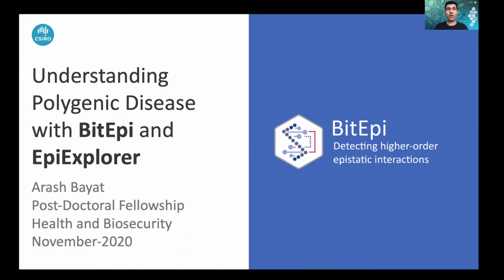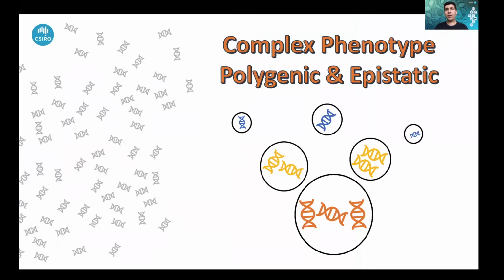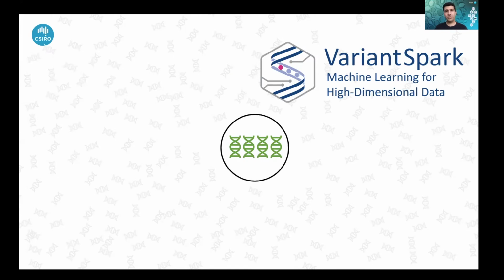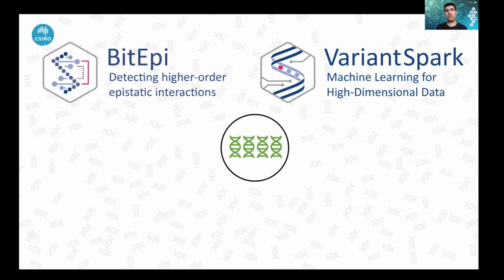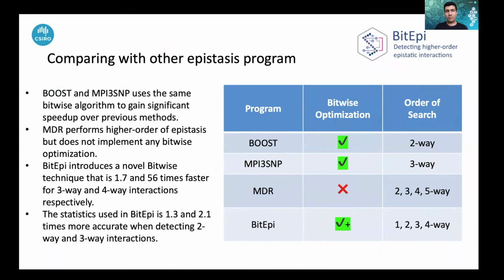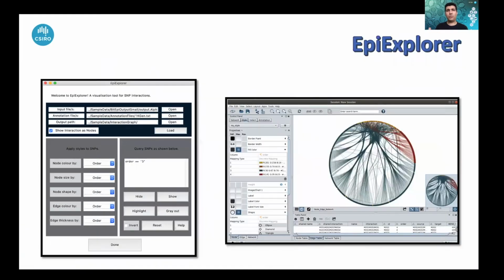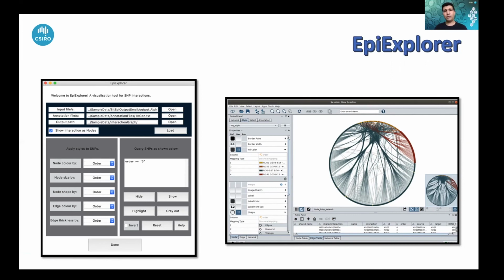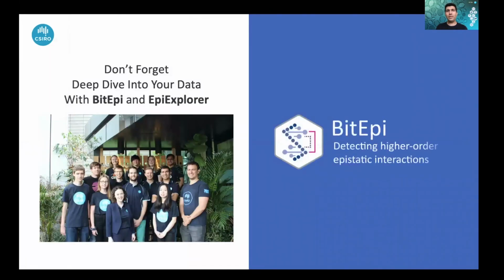Understanding polygenic disease with BitEpi (ABACBS Talk by Arash Bayat)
Polygenic diseases are driven by a large number of Single Nucleotide Variations (SNVs) and many of these interact in complex ways. Identifying these interactions is difficult due to computational complexity, especially in the case of higher-order interactions where more than two SNVs are involved.
Here we introduce BitEpi, a fast and accurate method to test all SNVs and combinations of up to four SNVs. BitEpi introduces a novel bitwise algorithm that is 2.1 and 56 times faster than a 3-SNV search with MPI3SNP and 4-SNV search with MDR respectively. Prior to the development of BitEpi, MPI3SNP was the fastest exhaustive 3-SNV search tool and MDR was the only software to perform an exhaustive 4-SNV search. BitEpi uses a novel test to identify statistically relevant SNVs and interactions. Our method is 44% more accurate than BOOST and MPI3SNP when identifying interactive SNVs. BitEpi is compatible with standard genomic format and offers p-value-based significance testing.
To aid in the visualisation of statistically significant SNVs from BitEpi, our novel tool, EpiExplorer, utilizes an interactive Cytoscape graph. EpiExplorer uses various visual elements to facilitate the discovery of the underlying biology in a complex polygenic environment. For example, it is possible to layout the graph to separate genomic regions with different functionality or highlight part of the graph based on a query.
The combination of BitEpi and EpiExplorer forms a tool set that empowers researchers to identify novel genomic variants and further investigate their functionality. Furthermore, with the use of VariantSpark the pipeline can be expanded to process large-scale and whole-genome datasets.